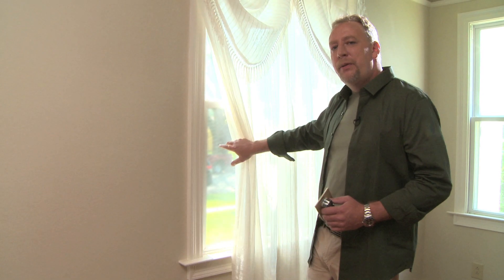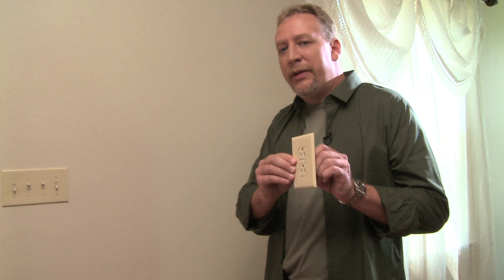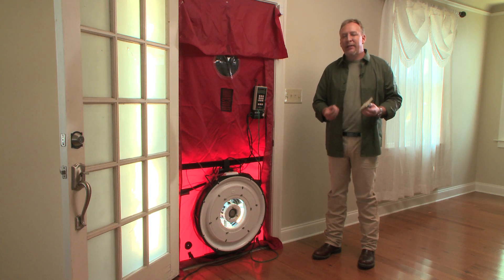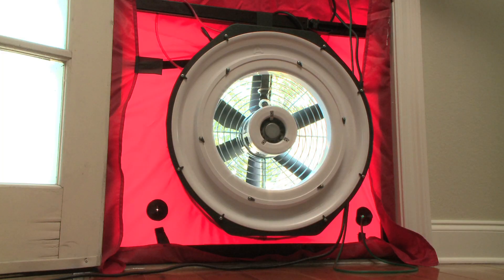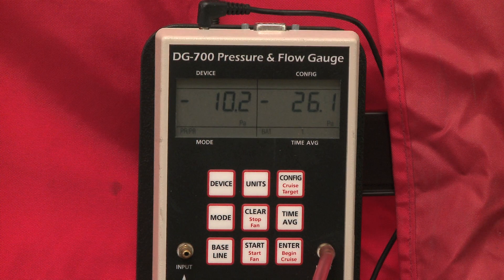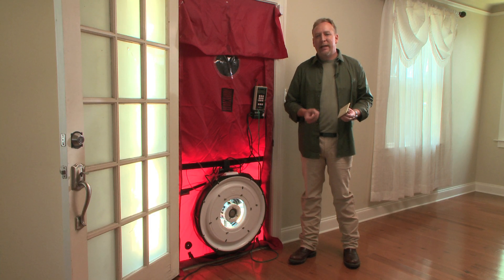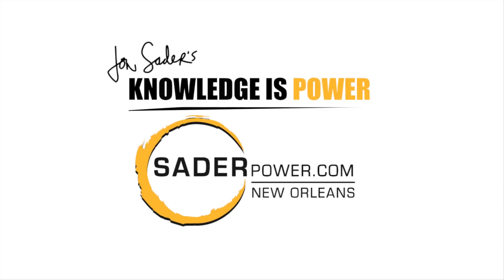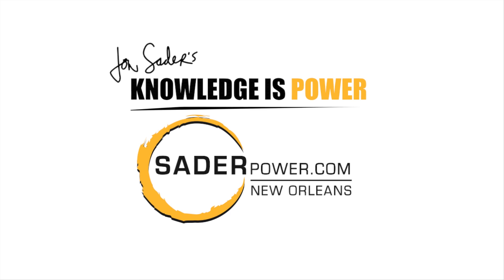Blower Door Test - Jon Sader's KNOWLEDGE IS POWER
In this introductory segment, greenbuilding specialist Jon Sader provides an overview of one of the first steps toward an energy efficient home - performing a blower door test to check for costly and inefficient air leaks in the building envelope. . Also check out Jon Sader's White Paper on Blower Door Testing

We can save you hundreds a year on your energy costs.

Or if you "Like" us SO MUCH you want to share us with your twitter fans, - Click here to friend us